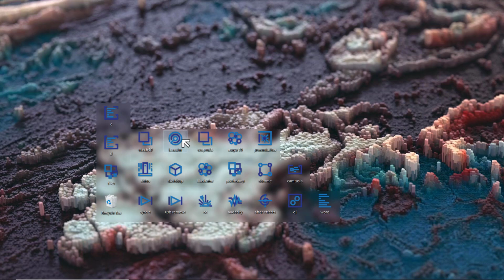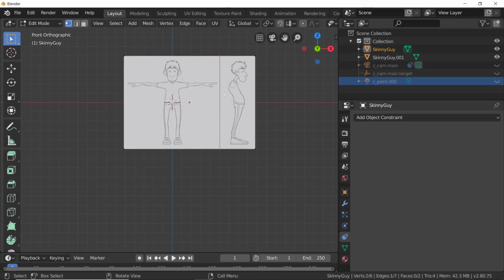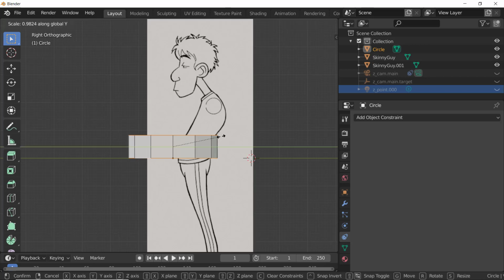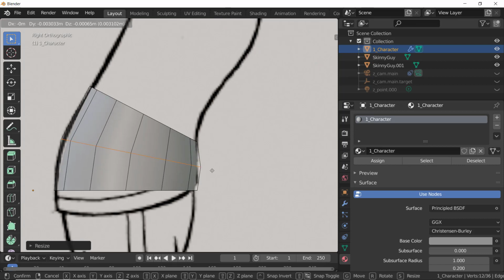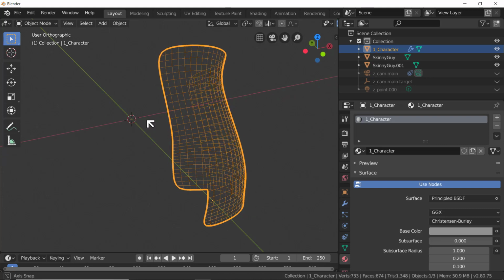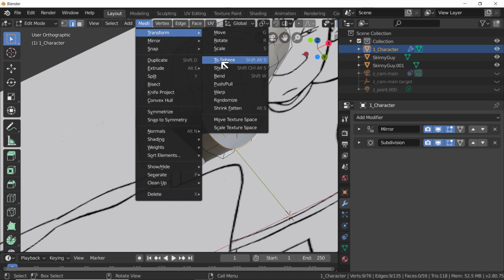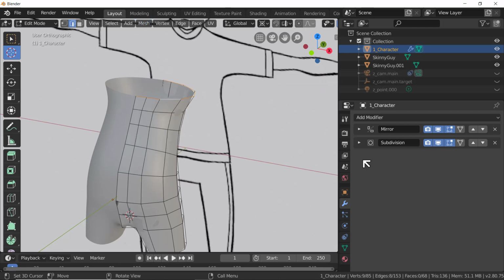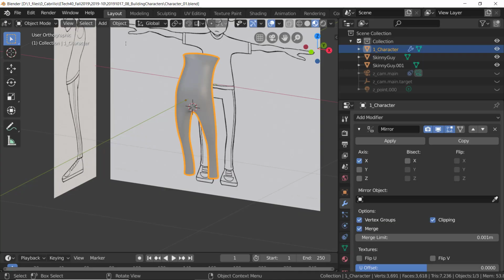20191017 Class 8 - Building a character with edge extrusion - start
20191017 Class 8 - Building a character with edge extrusion - start